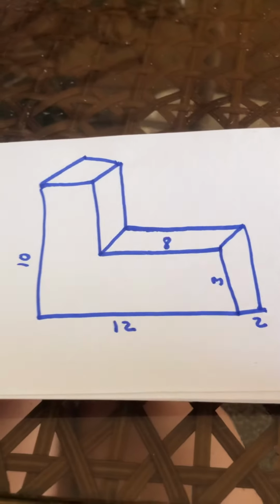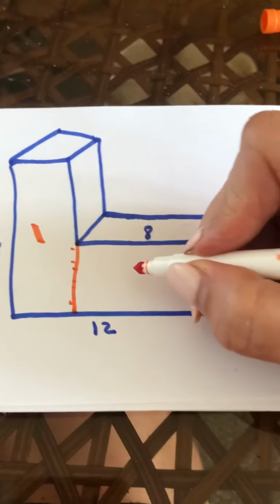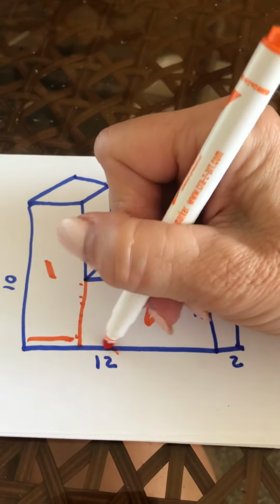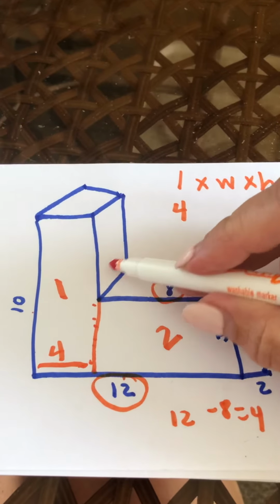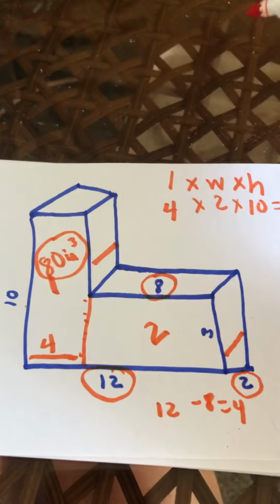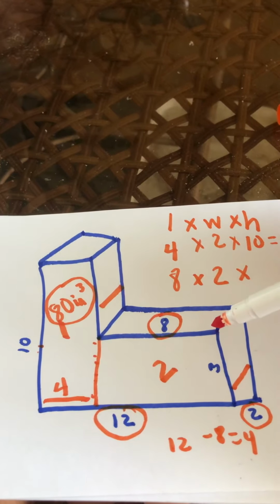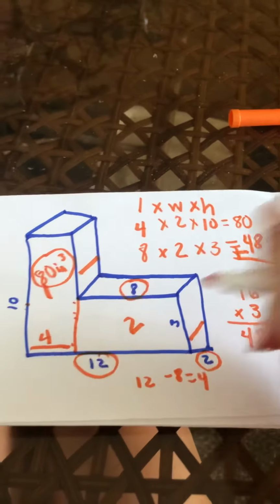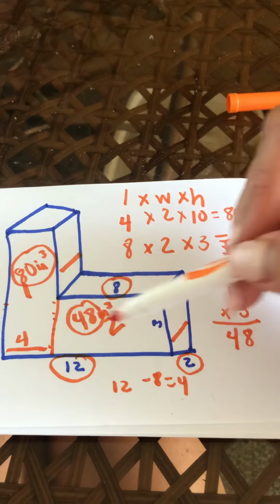March 30, 2020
5.MD.5c Volume of 2 Rectangular Prisms